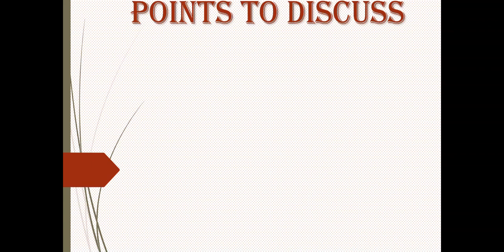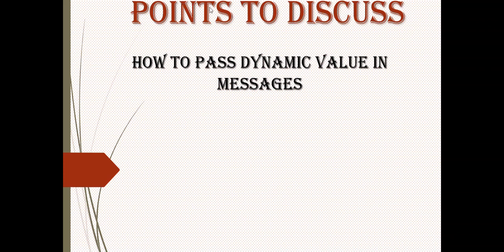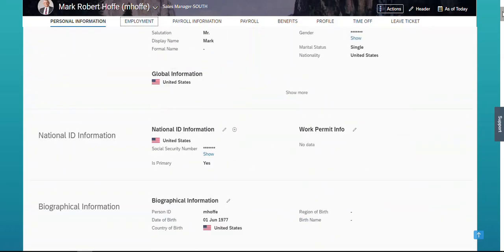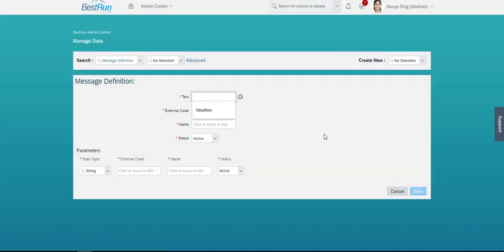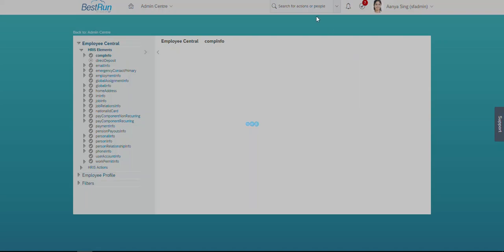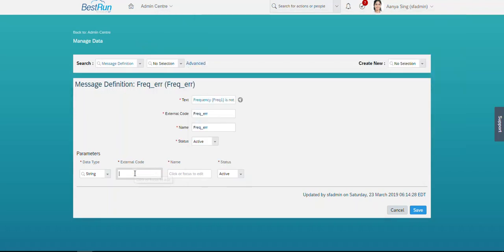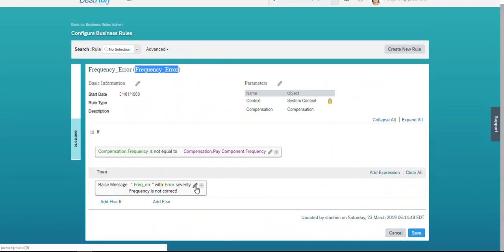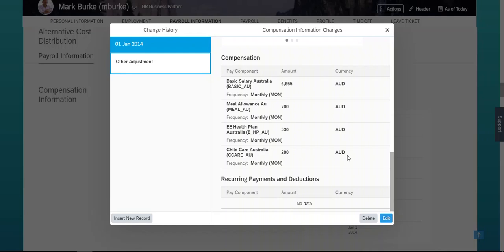SAP SuccessFactors: How to pass dynamic value via message parameters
From this video we can learn,
1. What is Message parameters and what is it utilization
2. How to pass dynamic values via message to make the messages more understandable to end user.